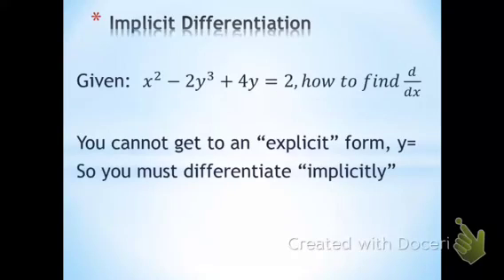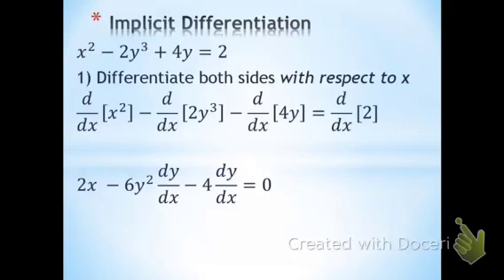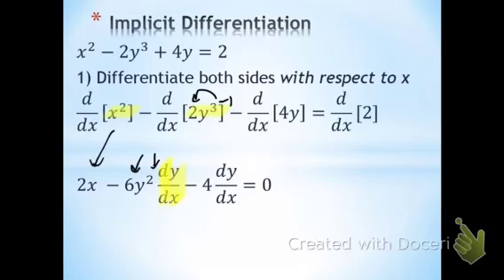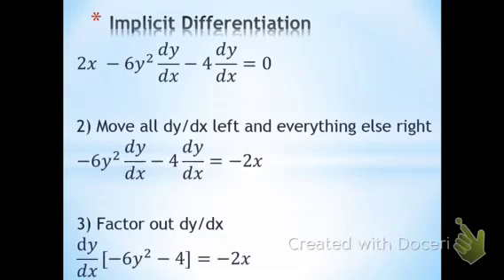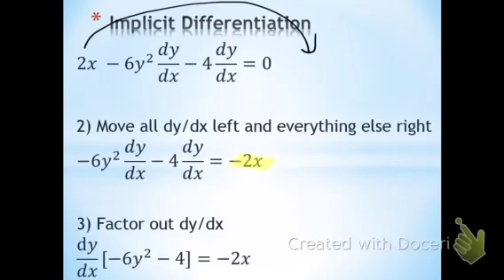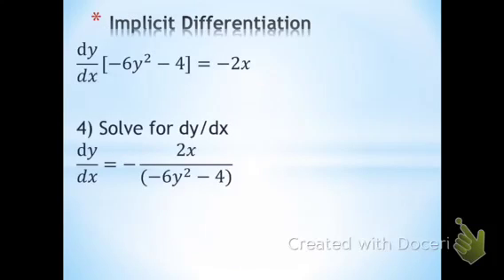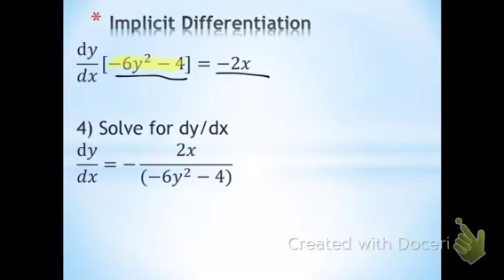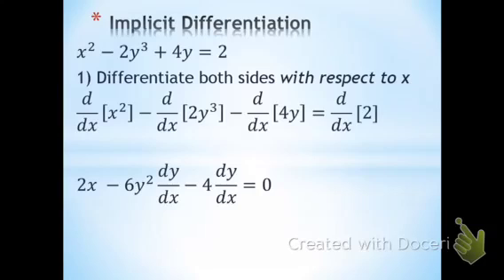Ch 2 5 Implicit Differentiation